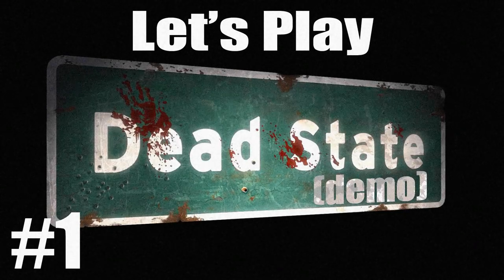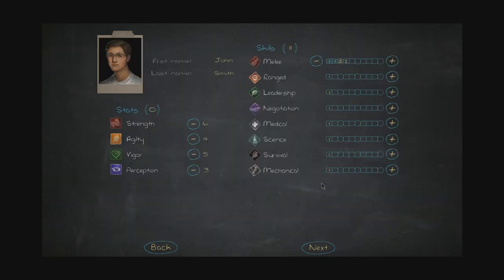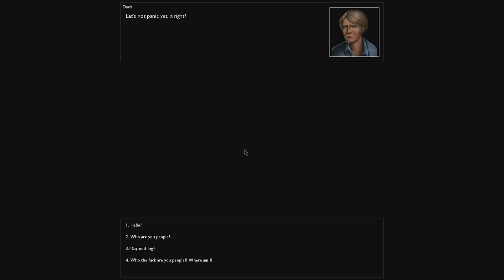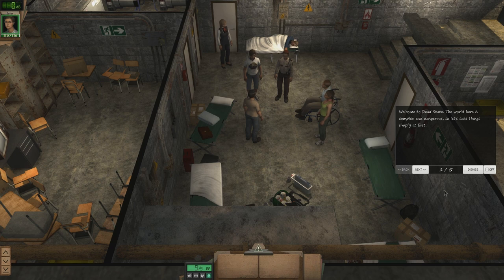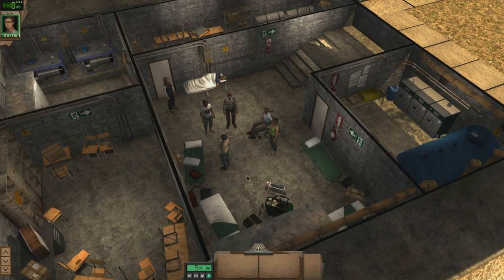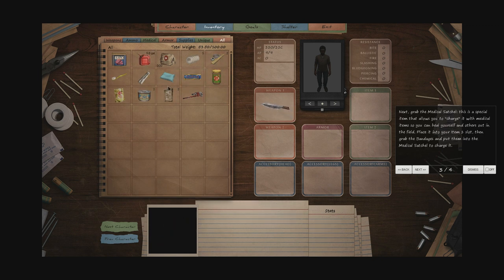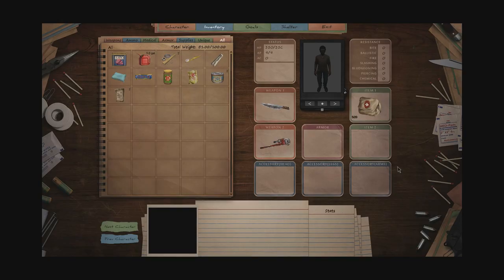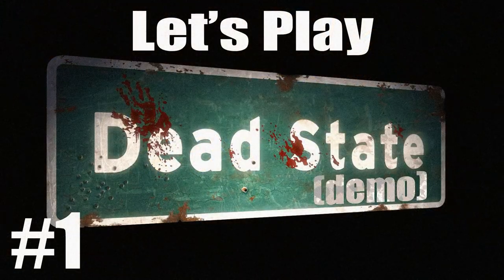Let's Play Dead State Demo (part 1)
Join me as we try to survive in a zombie apocalypse. Dead State is not your usual zombie game. It focuses on scavenging and the social problems that would arise from the collapse of society and constant mortal danger. This is just the demo, so a preview, if you like!